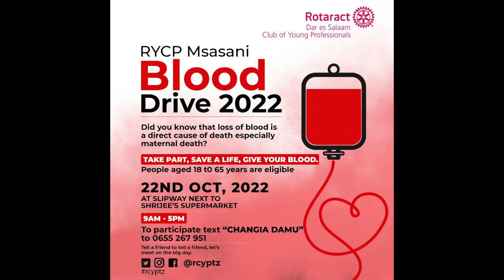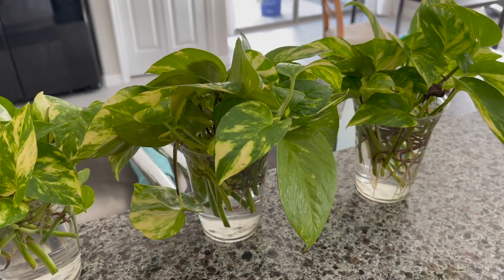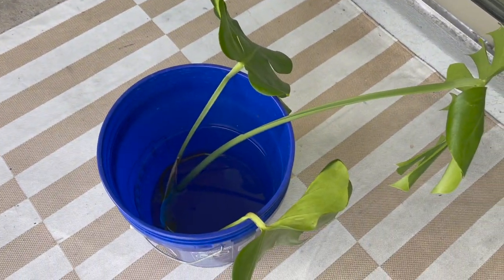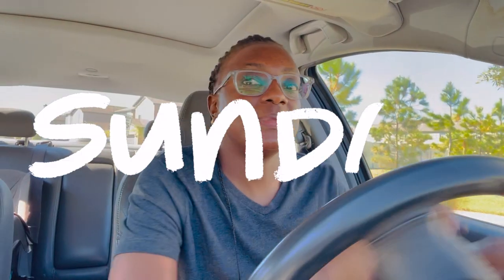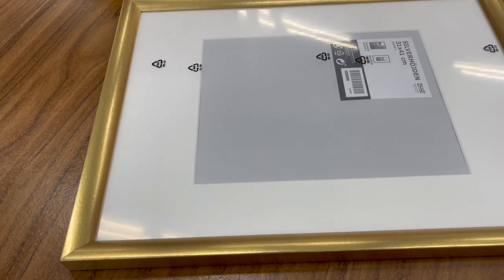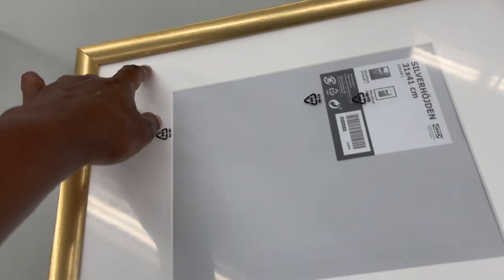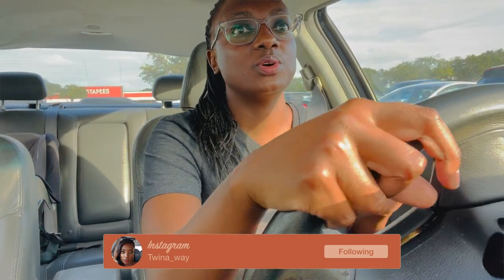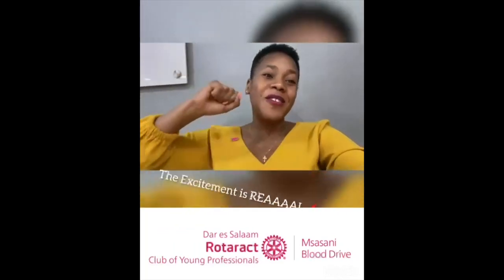Vlog 084 : Plant Care | Bootcamp at EOS | Gallery wall | Rotaract Club of Young Professionals + More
In this vlog I deliver a special message from the Dar es salaam Rotaract Club of Young Professionals about the Blood Drive. I show you how to repot root bound plants. We take an early workout class at EOS. Let's run errands complete my gallery wall.

= I am a Tanzanian woman residing in Tampa, Florida.
= I love anything creative and fun, hence wanted to share that on this channel.
= I like to inspire and  spread positivity any way fit.
= PS - ITS NEVER THAT SERIOUS ;-)
    journey called life! ♡♡♡

♡ W A T C H     M Y    O T H E R    V I D E O S ♡